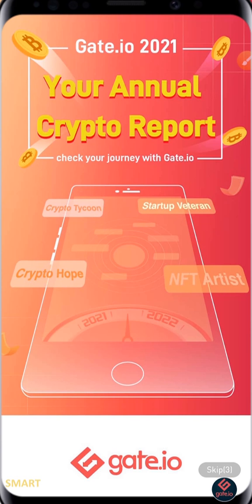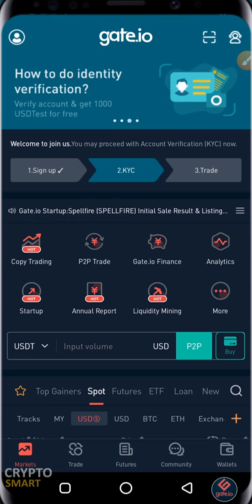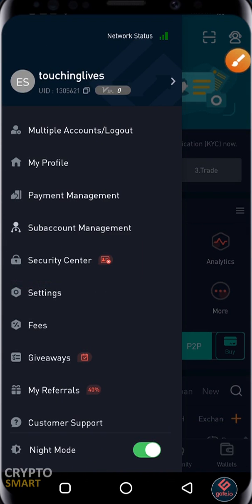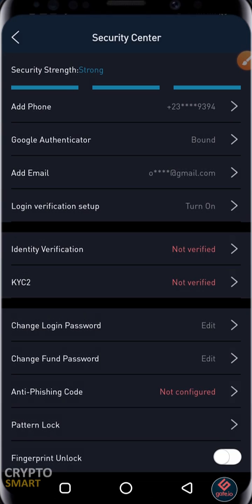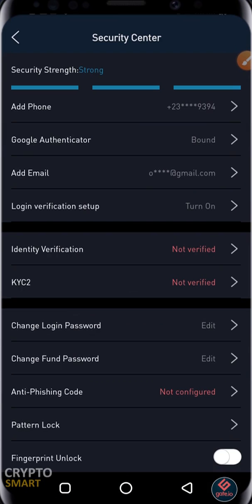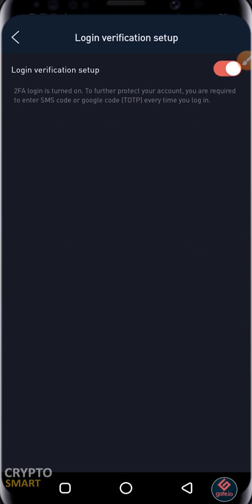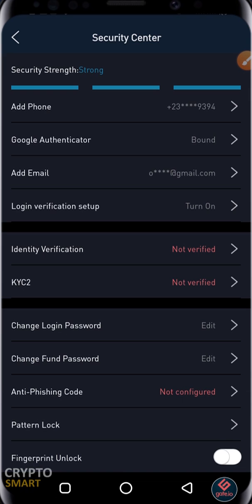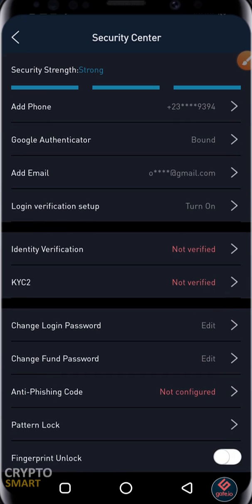Security Setup Gate.io - Do this before trading!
Security Setup Gateio - Do this before trading! Every gate.io user must take this step of securing their account. Don't start trading until you secure your account.

UID: 1305621

⏰ Time Stamps ⏰
02:08 security check for any transaction on gate.io

How do I set up gate io?
How do I verify my phone on gate io?
What is gate Io Google Code?
How do I transfer between gate and IO?